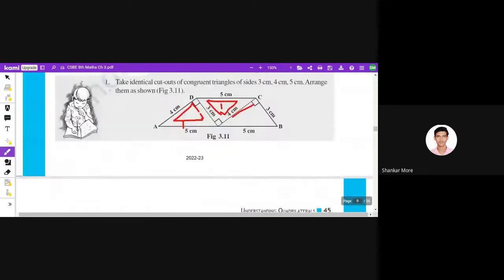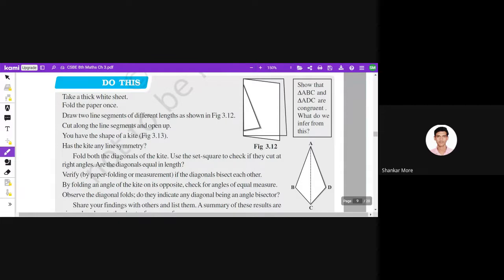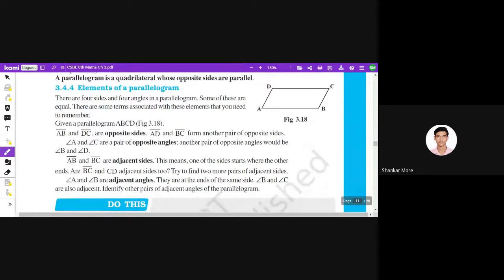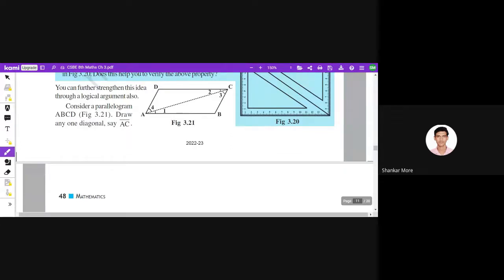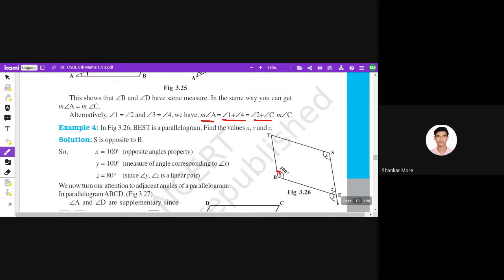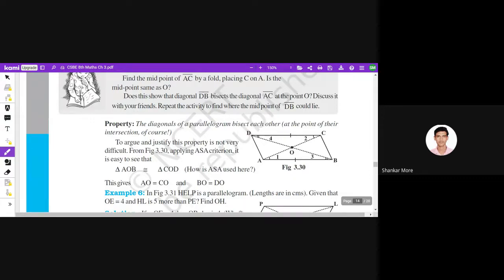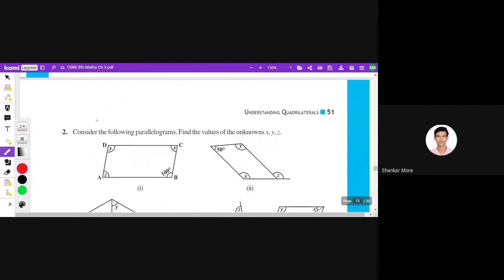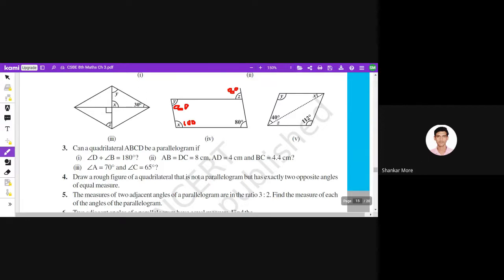SA Online CBSE 8th Maths 2022 08 10 19 00 GMT+5 30